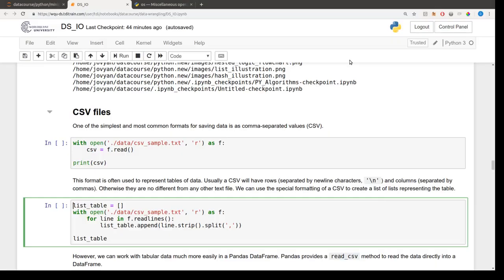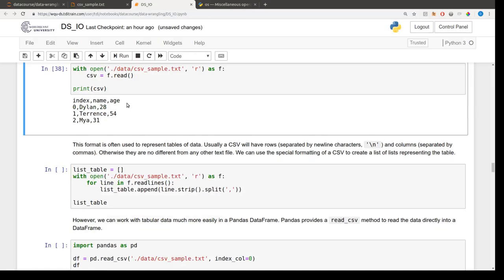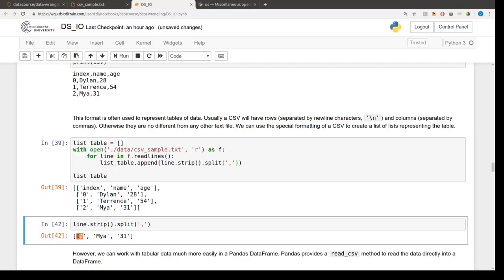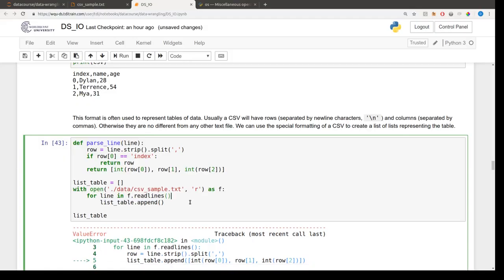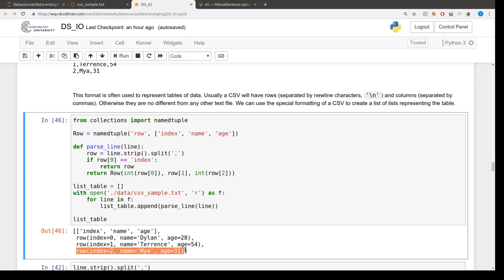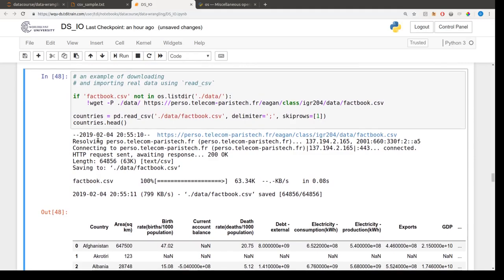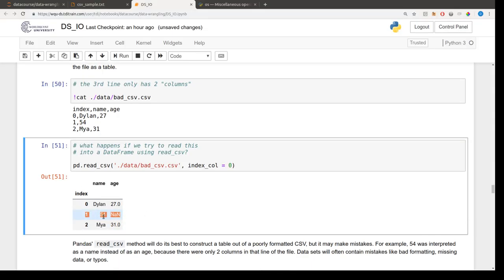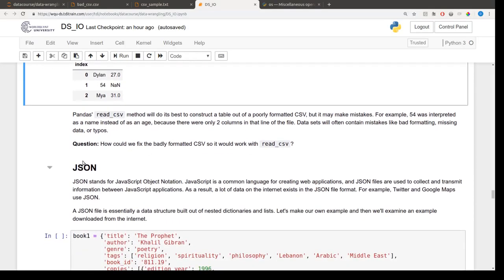Unit l 3 2 3